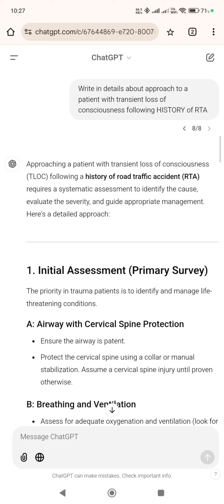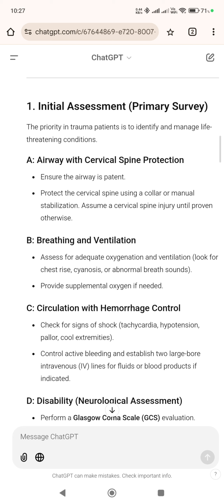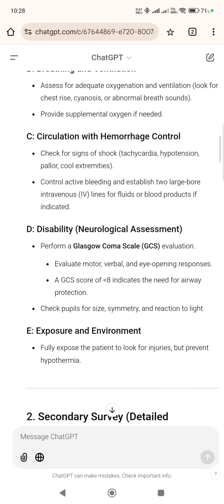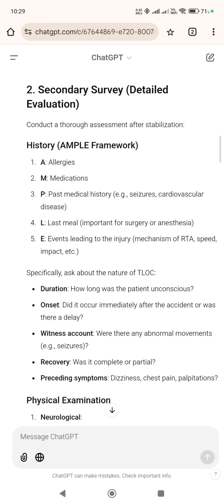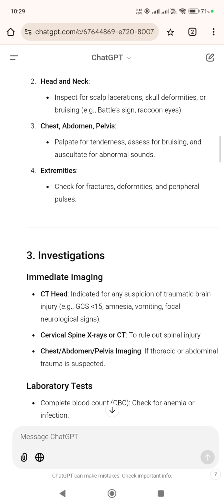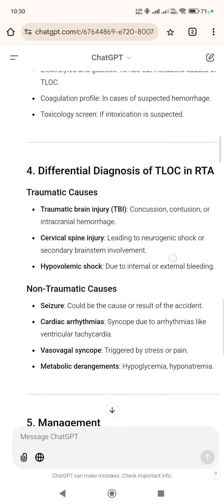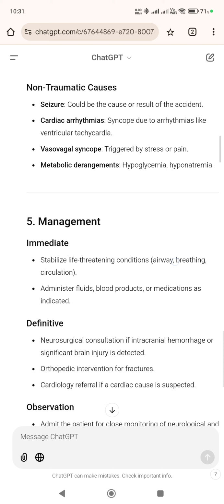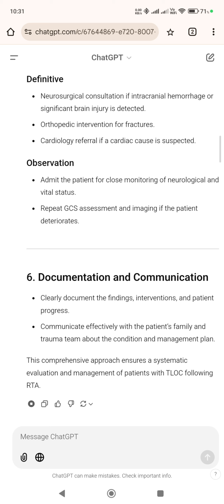Transient loss of consciousness (TLOC) | Surgery | AI ANSWERS